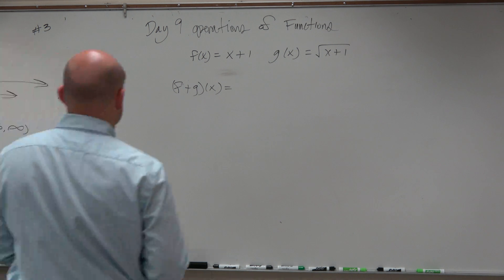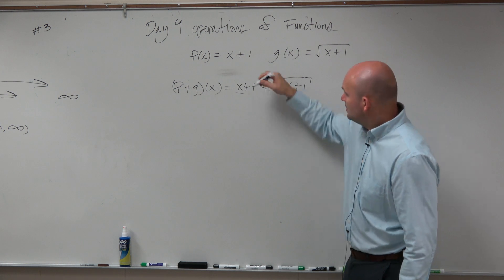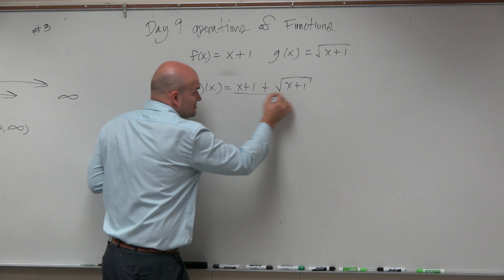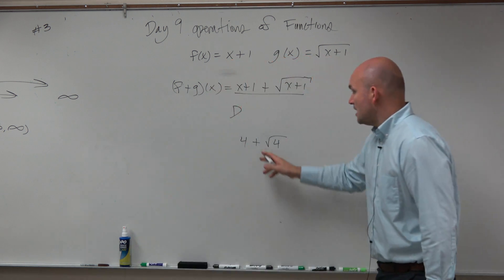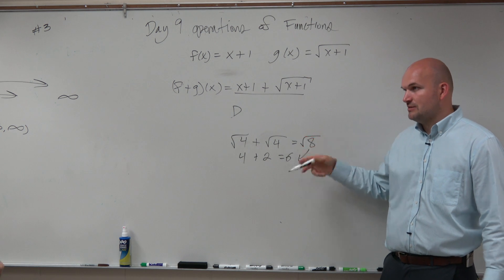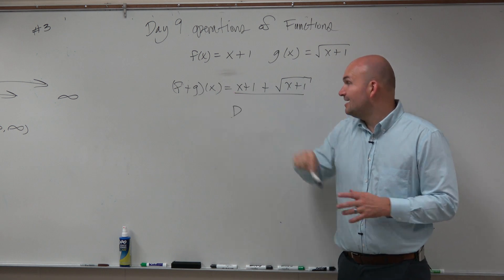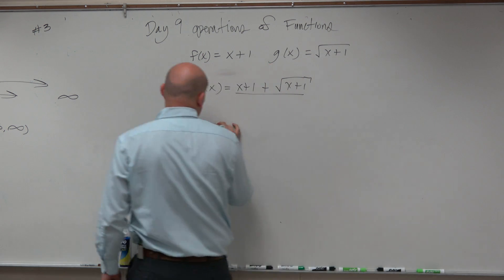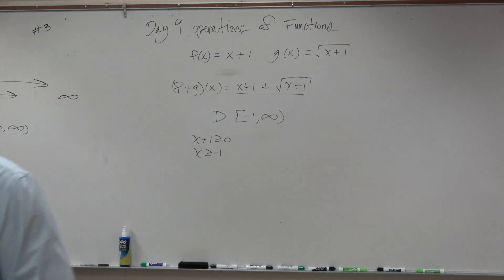Adding two functions one root one linear then find domain